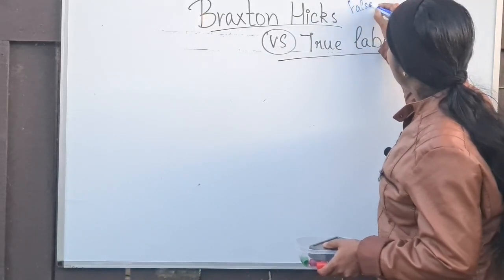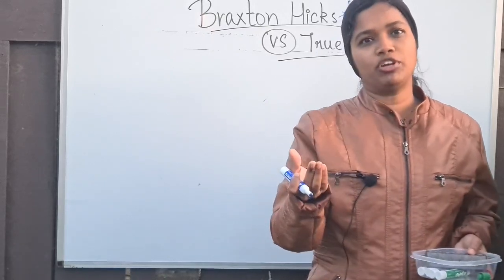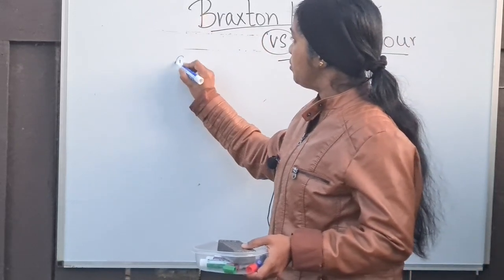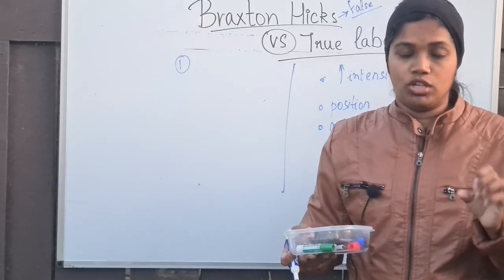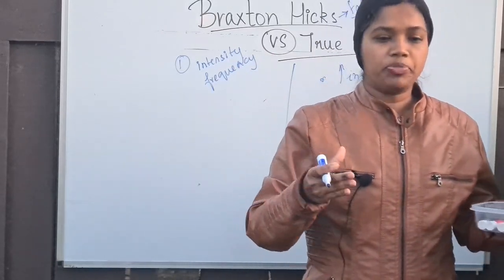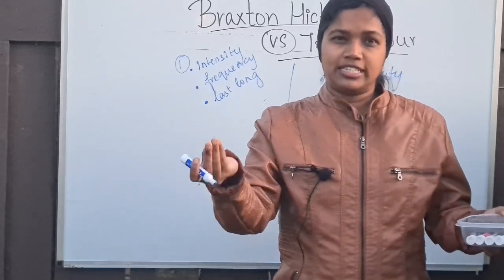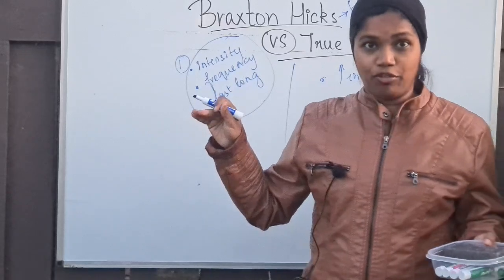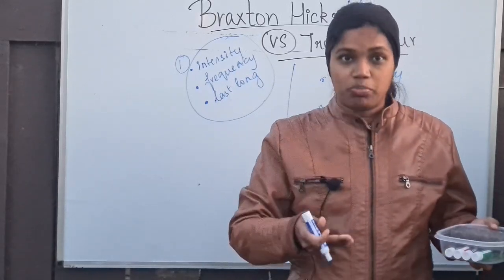False labour pains ( Braxton Hicks contraction) vs True labour pains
@ learn to make a difference